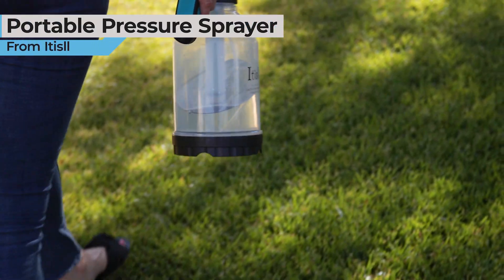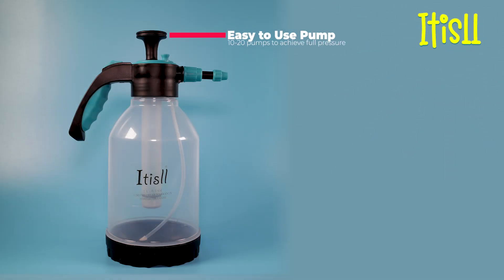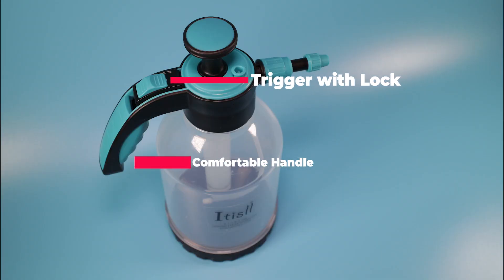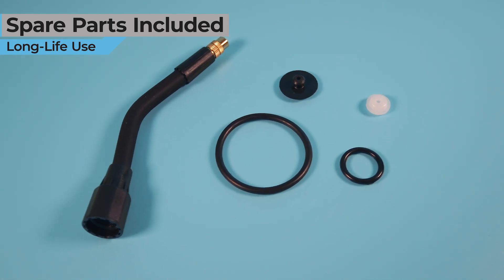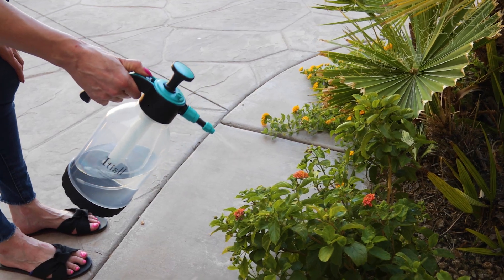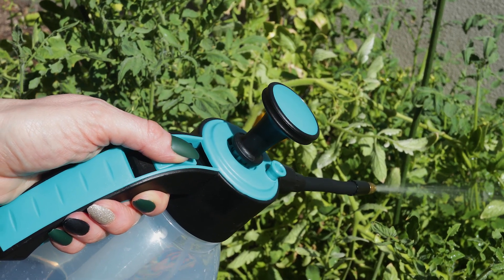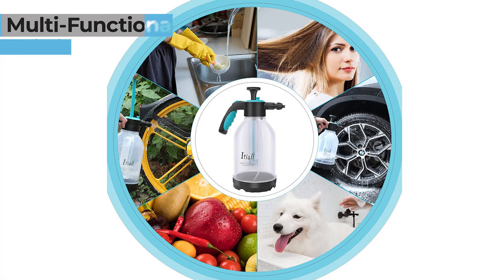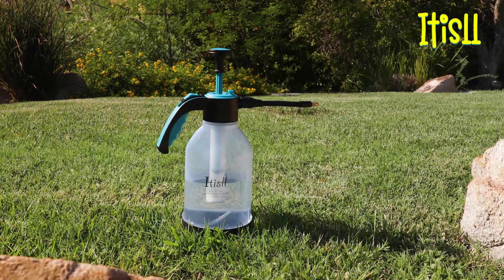Itisll pressure sprayer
★ Portable & Multi-Purpose Pressure Sprayer: This hand sprayer can be used for cleaning cars, irrigation plants, pet bathing, home cleaning. TIPS: This lawn sprayer is not suitable for corrosive or acidic solutions.
★ Adjustable brass rod: The high-quality brass nozzle can adjust the intensity of the water spray from direct injection to fine mist spray. This sprayer is equipped with a comfortable 50-inch hose and extended 19-inch spray stick, which helps to spray longer distances or inaccessible places!
★ Ergonomic handle: The ergonomic handle with locking trigger not only reduces fatigue, but also facilitates long-time spray operation. It can also be used to lock the trigger at the handle for continuous spraying with a steady amount of water. An adjustable shoulder strap makes it easy to hang the sprayer on your body for easy movement.
★Safety & Convenience-The yard sprayer is made of high-quality PE material. This allows you to clearly see the liquid remaining capacity scale through the transparent bottle, allowing you to replenish the solution in time. This lawn sprayer is equipped with a safety valve that automatically relieves pressure when the pressure exceeds 2.5-3Bar.
My intention for creating a channel is simple,I just want to help everyone who shop online via amazon to get quick explanation and simple demonstration
This wagon is foldable,easy to set up ,large storage compacity,nice design..
All videos are created by our photography teams ,all copywiting owned by me .
You could find the item by the brand in the video or I will share amazon links below sometimes:)
Link for you to purchase:
中国卖家可以联系wechat:Joycelynblessing08
这个主图视频价格800RMB